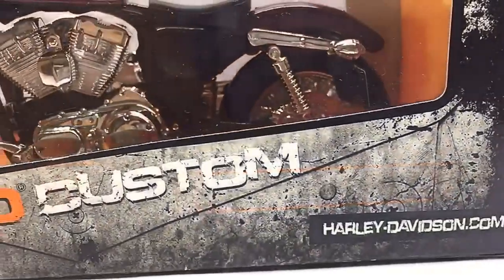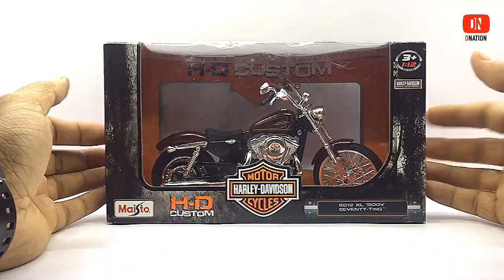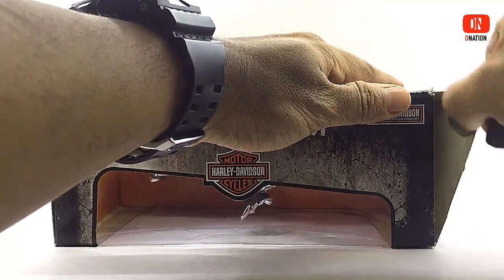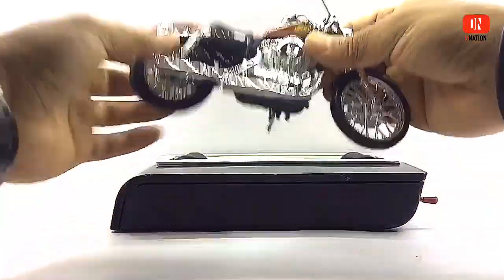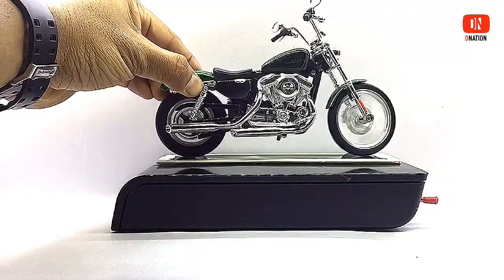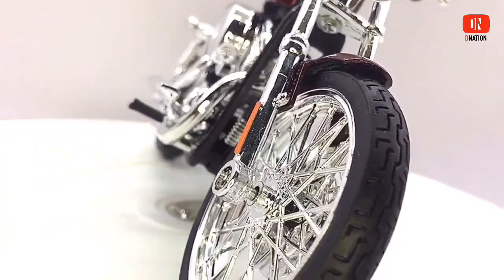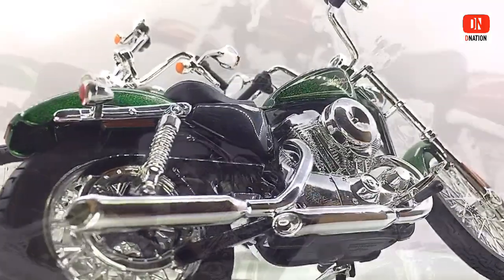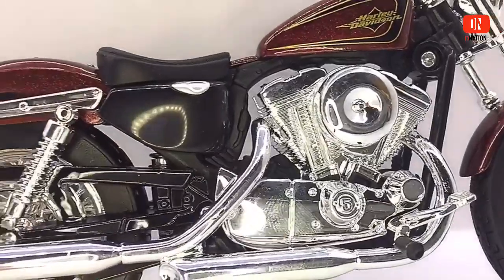UNBOXING Harley Davidson XL 1200V Seventy-Two 1:12 Scale Diecast Motorcycle by Maisto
Hello Dnation and welcome back to another unbox series episode

In todays episode we are gonna be unboxing the Maisto Harley Davidson XL 1200V which is a 1:12 Scale Premium Diecast Motorcycle and I’m gonna be showing you the feature and the specifications of this amazing Harley die cast model, so stay tuned and lets get started.

This is a Licensed Premium 1/12 die-cast scale model of the Harley Davidson XL 1200V Seventy-two edition Motorcycle by Maisto, this is a motorcycle where Authentic 70’s chopper attitude meets modern power and premium harley davidson styling in this bare-bones low rider inspired radical custom, In India this actual model is priced at a whopping ₹ 12,00,000 but how ever we have the licensed 1/12 scale die cast replica, so lets take a look at this beautiful motorcycle.

This Harley Davidson Seventy-two motorcycle is a metal flake dream machine, a Sportster motorcycle on a trip back to the days when the cool kids rode sting-ray bikes and the big boys parked choppers in a row on the curb.Those motorcycles were long, lean and mean, candy apple color and gleaming chrome shimmering in hazy summer sunlight, from its hard candy big red flake paint and the ape bars to its narrow tires, this seventy-two model is a respectful nod to the era, and to the influence of the custom motorcycle culture.
This Seventy-two motorcycle offers a classic sportster 2.1 gallon classic peanut fuel tank, narrow whitewall tires, chrome laced wheels and a high mini-ape handlebar that completes a look thats nods to chopper custom motorcycle of the 1970;s and to current trends in garage-built custom motorcycles. This motorcycle has an air cooled evolution 1200cc V-Twin engine with electronic sequential port fuel injection with a peak torque at 3500 rpm, a rubber mounted powertrain to reduce vibration, a 5 speed transmission, chrome staggered, shorty dual exhaust with slash cut mufflers, disc brakes, optional factory installed Harley Davidson smart security system with hands free, proximity based security fob.

✅ Features Description Product: Maisto Harley Davidson XL 1200V Seventy-Two
·        Scale 1:12
·        Realistic Design and detailed Exterior
·        Collection Model
·        Steerable Handle
·        Movable Stand
·        Working Rear Suspension
·        Free Rolling Wheels
·        Made with Metal, Plastic & Rubber Parts
·        Official Licensed Product
·        Excellent decoration for Home/Office
·        Weight 200 grams
·        Size L-8 inches H-4 inches W-2 inches

Features:
 • This Maisto Harley davidson 1/12 die-cast scale model is a premium and Licensed collectible.
 • The attention to detail on this model is superb, with authentically recreated chassis details and an array of other accurate features and details.
 • Features authentic cables and hoses
 • Operating spring suspensions
 • Moveable kick stands and free rolling wheels
 • Has a side/centre stand which helps you to display it anywhere you choose to

well, If you guys enjoyed this video give it a massive thumbs up and share it and don’t forget to smash the subscribe button if this is your first time here and don’t forget to click the bell icon so you don’t miss out on any of our upcoming episodes. if you care to share your views and thoughts on this topic please do drop a comment below so we can discuss, learn and resinate our thoughts and ideas further. stay tuned for a lot more exciting episodes coming up this week.

🏍️ 400+ diecast bikes - Dnation's April 2019 die-cast display setup exclusive (Must watch)

👆🏻Please subscribe to my channel and click the 🔔 icon to get updates of my exciting and informative fun videos to come, if u like this video please smash the 👍 button and kindly share this video.